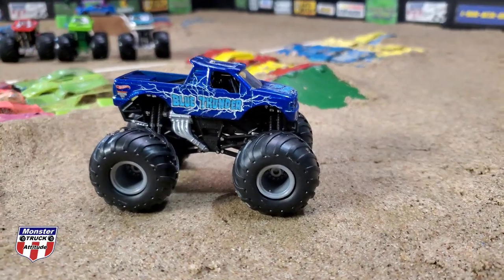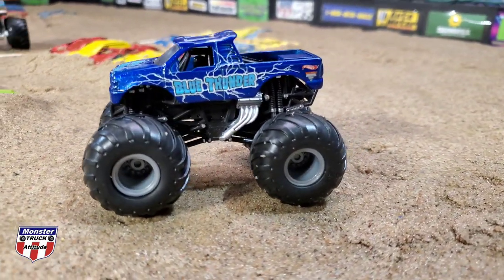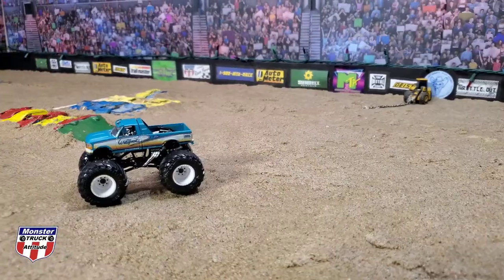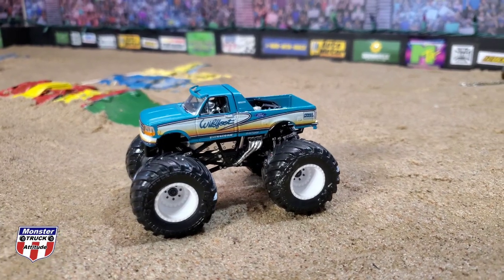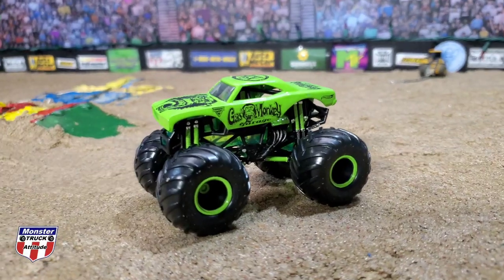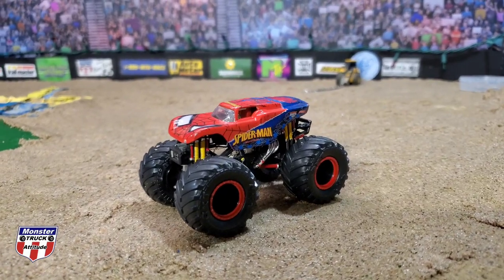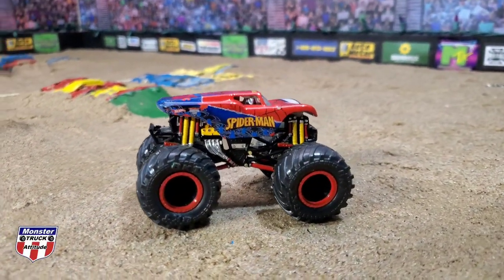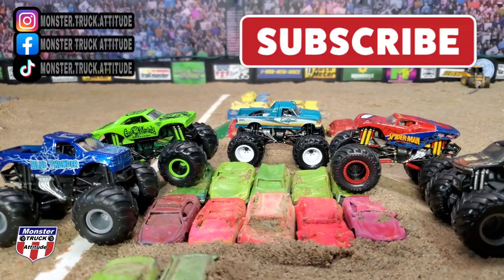New MONSTER JAM Custom Spin master/Hot Wheels Trucks! |Racing soon on the MTA Circut!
Check out 5 Brand New custom Monster Jam Trucks we have built inside the MTA Shop! Wildfoot, Cowboy, Spiderman,Blue Thunder, and Gas Monkey! Custom chassis and wheel designs like you have never seen. So you get an inside look at the brand new trucks before they hit the track.